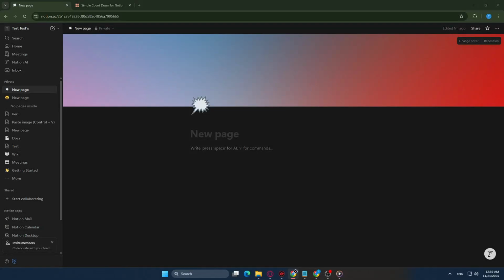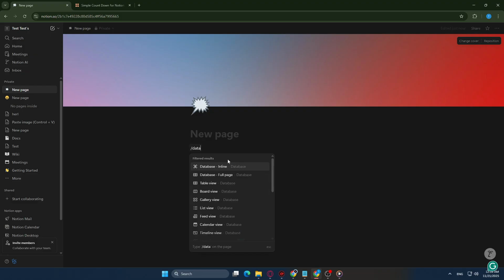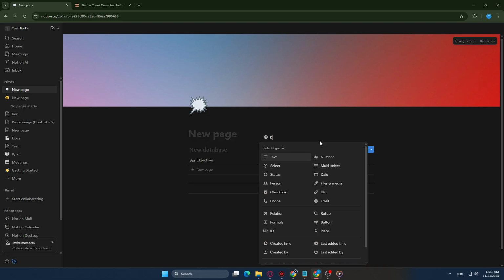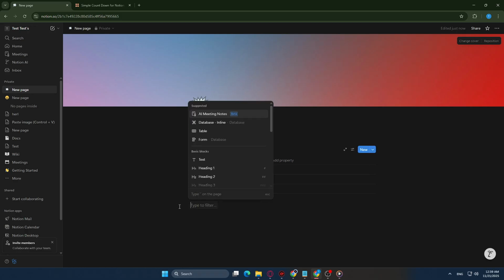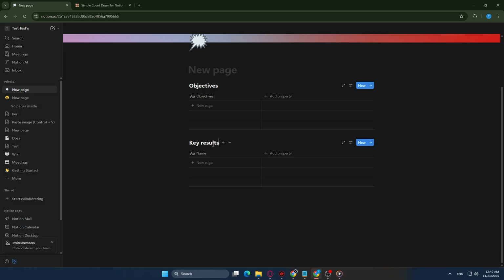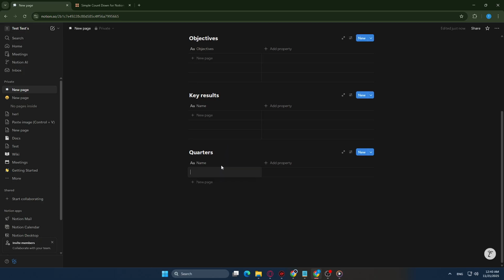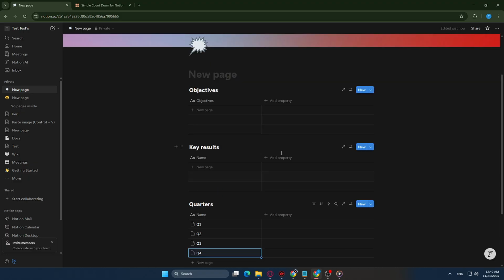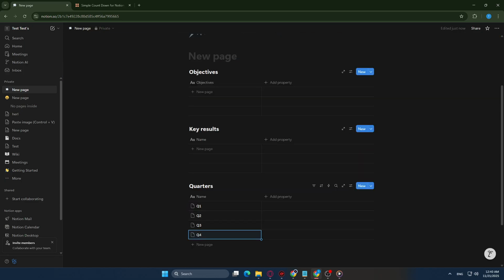How To Build An OKRs Dashboard In Notion [2026 Guide]